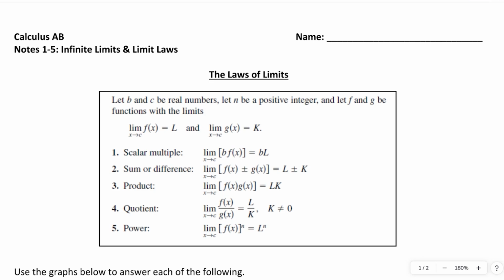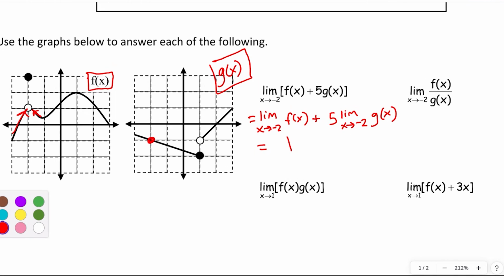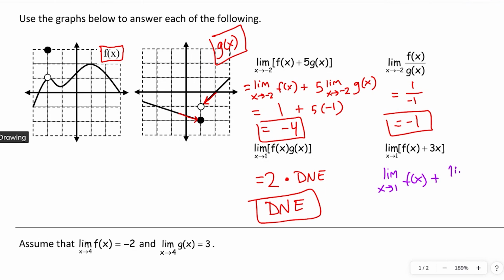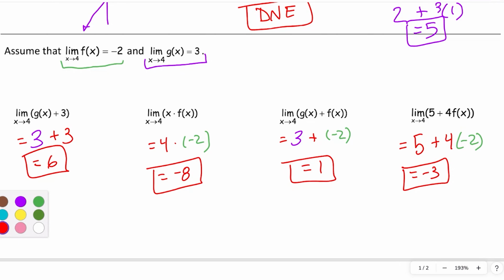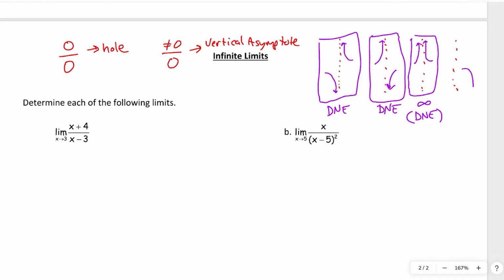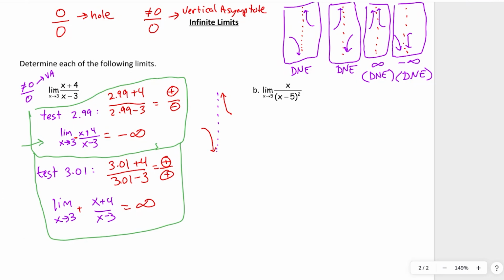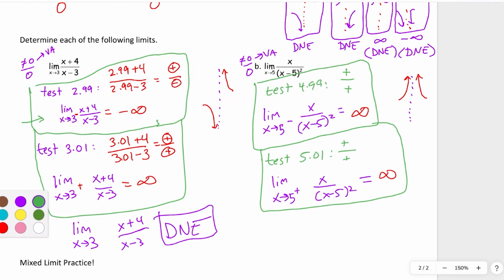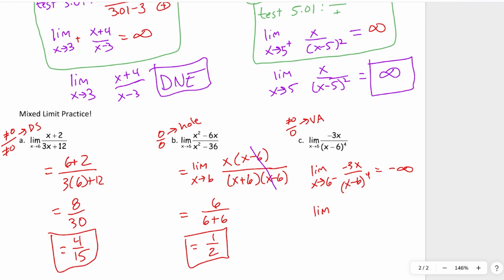calculus | lesson 1-5 | infinite limits & limit laws